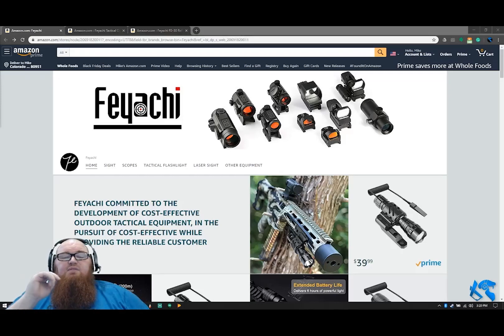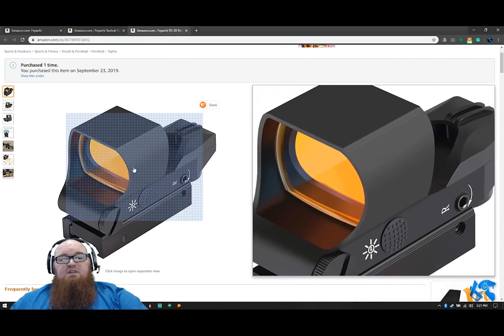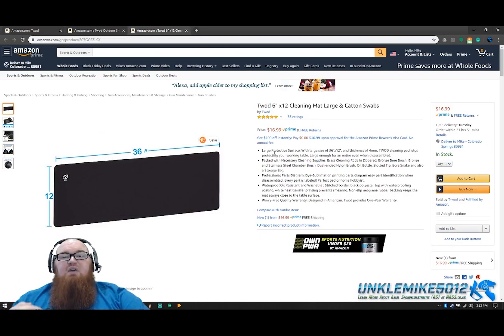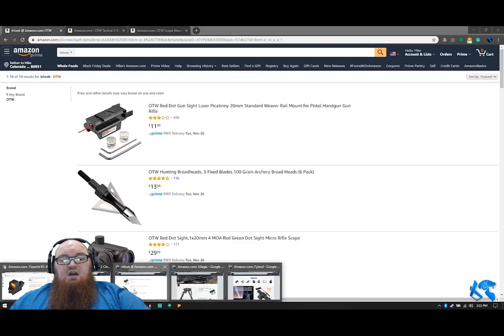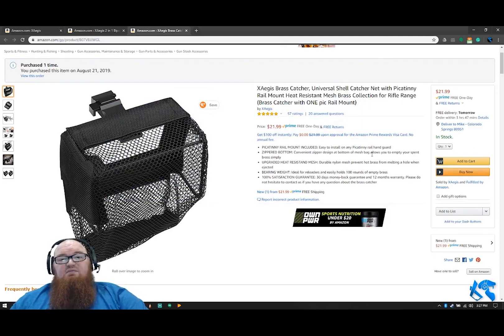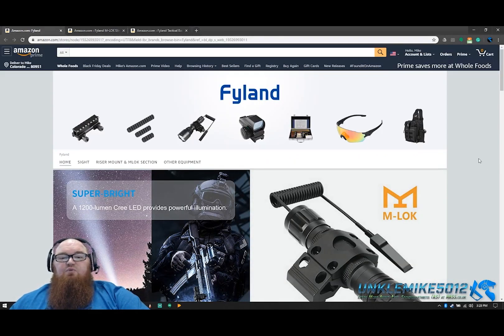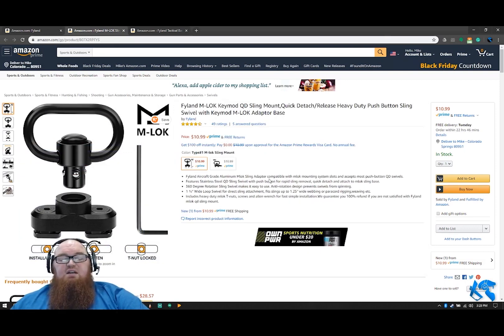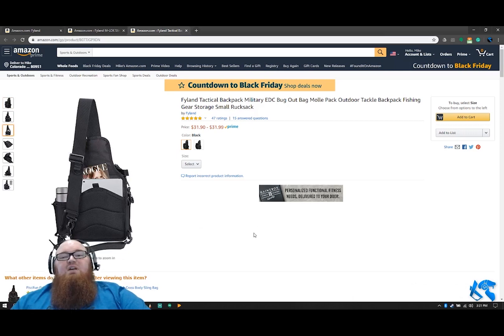Amazon Prime Deals for Black Friday/Cyber Monday 2019!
Don't miss these awesome deals for Black Friday/Cyber Monday!

Feyachi Store:

Twod Store:

OTW Store:

XAegis Store:

Fyland Store:

SOCIAL MEDIA & CHANNEL SUPPORT:
Facebook.com/UnkleMike5012
Instagram.com/UnkleMike5012

TeeSpring.com/stores/UnkleMike5012

Interested in supporting the channel? I'm trying to decide if I want to crowdfund or not.
BRAND AMBASSADOR LINKS:

BEACHIN TACTICAL DISCOUNT: "unklemike5012"